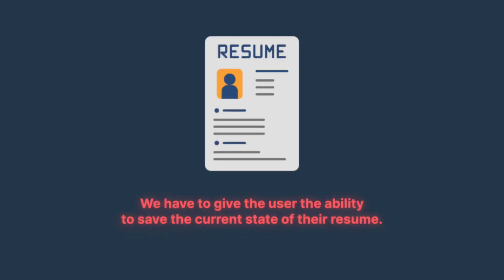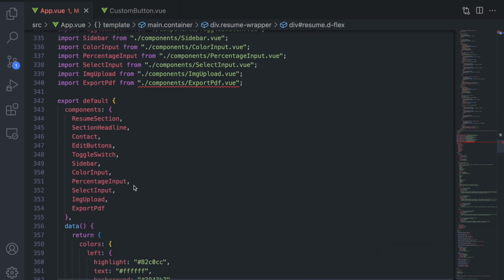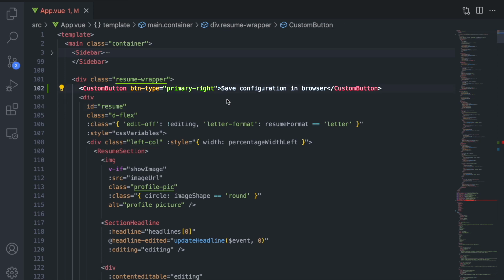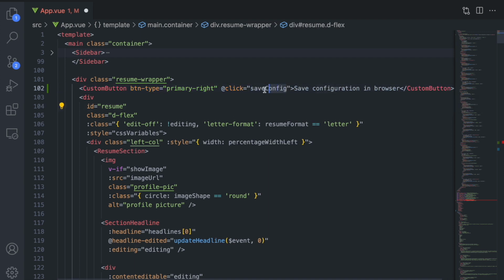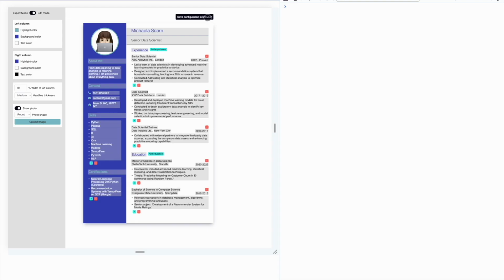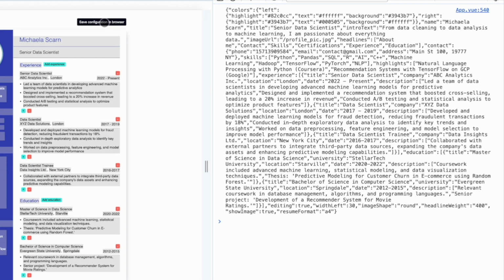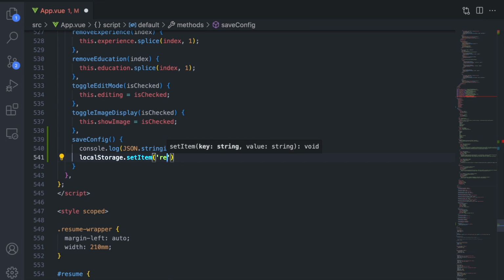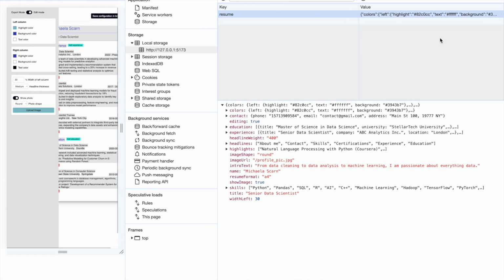Save Vue.js Resume in Local Storage with Katharina Spiecker, Full-Stack Developer at Swarmguide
Implementing local storage saving in a Vue.js application enhances user experience by allowing you to save your resume configurations locally, ensuring that your progress is not lost even if you navigate away from the page or refresh the browser.

In this tutorial, Katharina guides you through adding a button to save user configurations locally, enabling them to store their resume state for future access.

🔍 Follow along as Katharina demonstrates the process step by step, from creating the save button to converting the configuration object into a JSON string. Discover how to store and retrieve data from local storage using Vue.js.

Dive into the world of Vue.js and Enhance your Vue.js skills today!

Upon completion, you'll master:

✨ Setting up Vue projects with the Single File Components architecture
✨ Component reactivity and dynamic data rendering with Vue directives
✨ Computed properties and component methods
✨ Communication between components via props and custom events
✨ Conditional styling through class and inline style bindings
✨ Vue lifecycle methods

This comprehensive YouTube tutorial and full course, Interactive Vue.js Resume Builder - Enhance your Portfolio with a Fullstack Vue 3 Application, is crafted by \newline. We bring to light the advanced techniques that typically take years to learn in top tech firms.